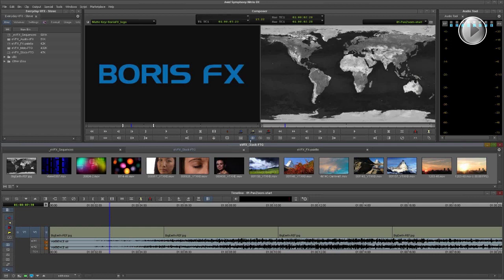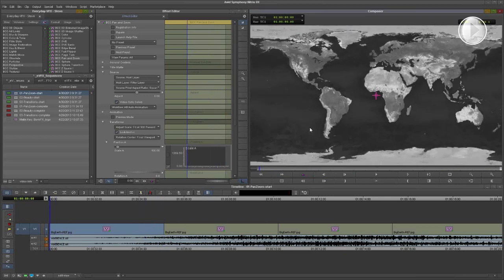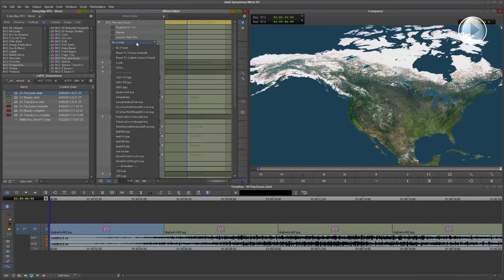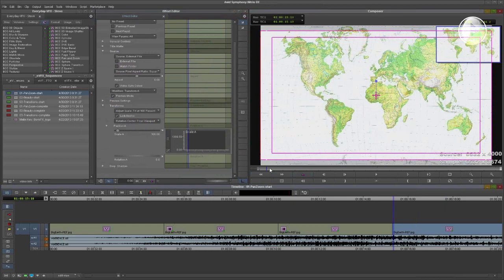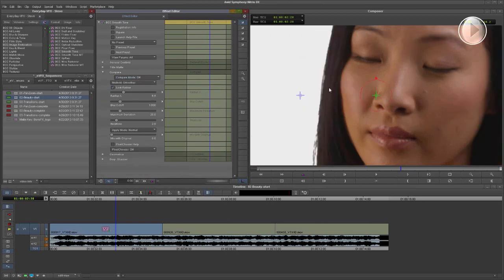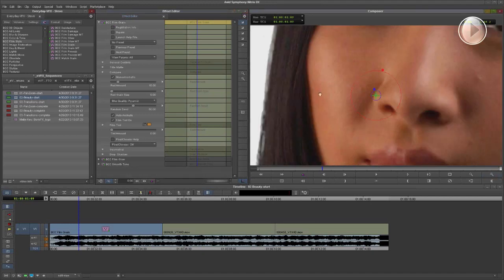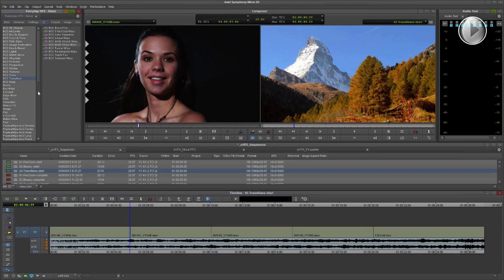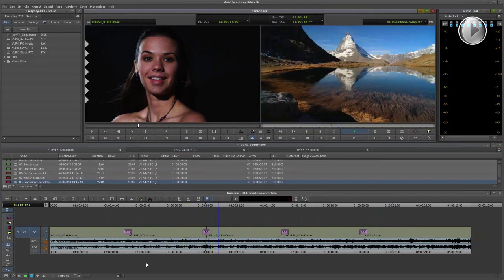Webinar Replay: Everyday VFX in Avid Media Composer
On April 30th, Steve Holyhead, owner of Bloomcast, expert Avid user, and master of explaining high concepts in plain-English, presented three BCC effects that you'll use daily.

From generating a Ken Burns-style pan and zoom to making your talent look Hollywood glam with a beauty pass to quickly creating highly stylized transitions, you'll learn how to efficiently and effectively produce a more professional look, while also discovering some of BCC's unique features.

Plus, get a sneak peek of the upcoming BCC v8.2 AVX release!

Like what you see? Download a free 14 day trial of BCC 8